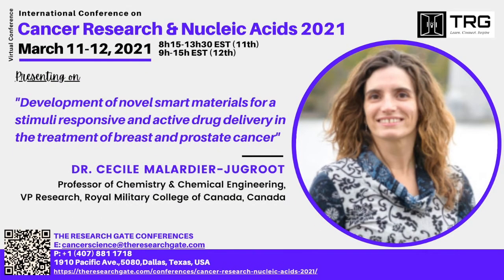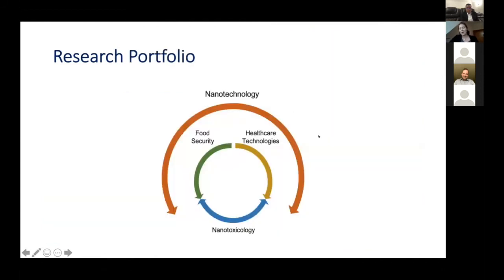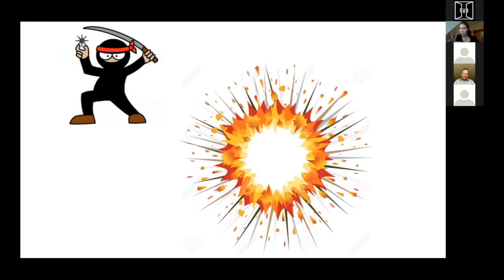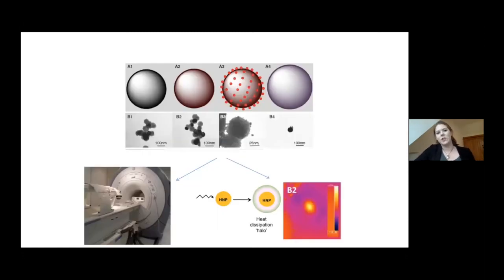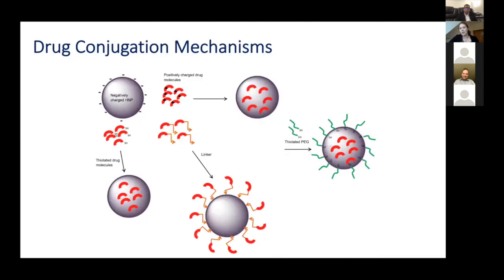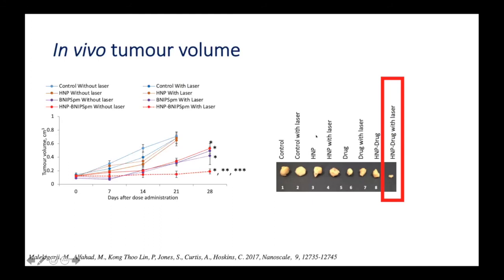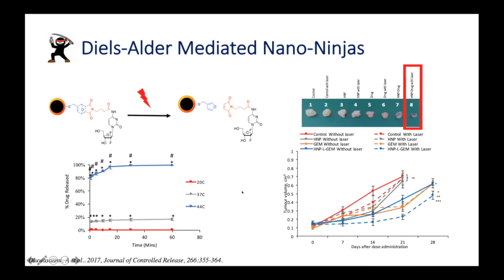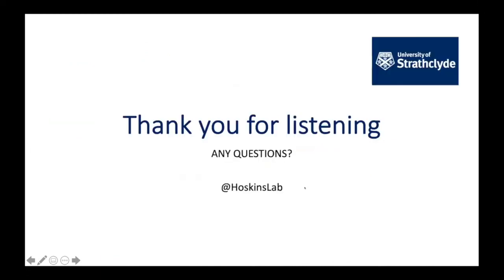Dr Clare Hoskins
The Research Gate Conferences:
Cancer Research & Nucleic Acids 2021 Dr  Clare Hoskins Presentation Video
CR&NA 2021 Virtual